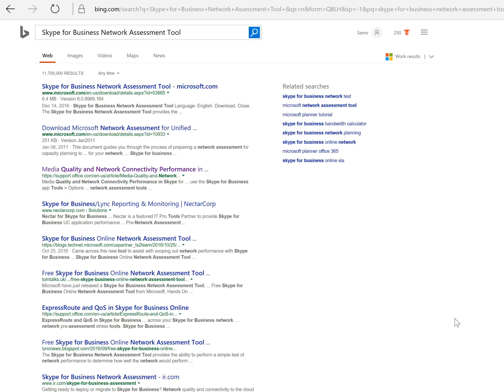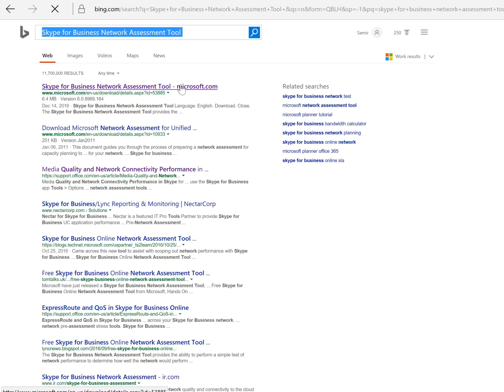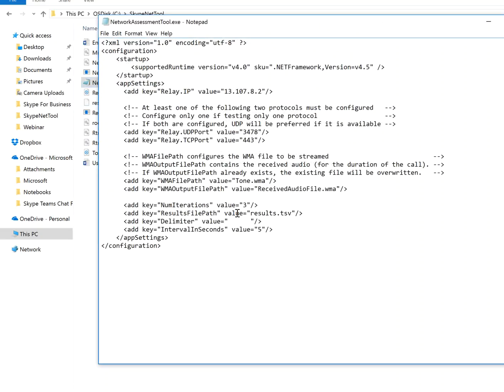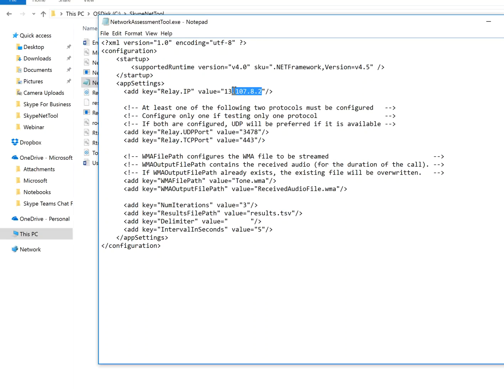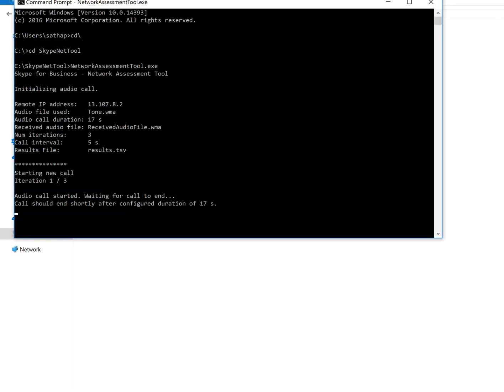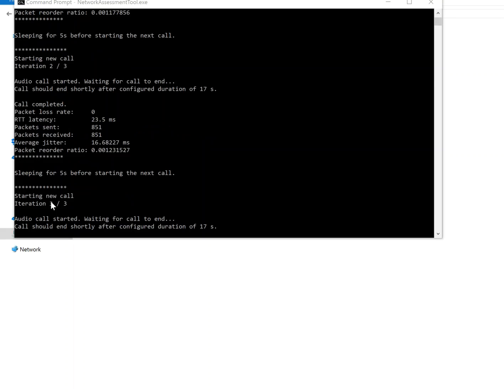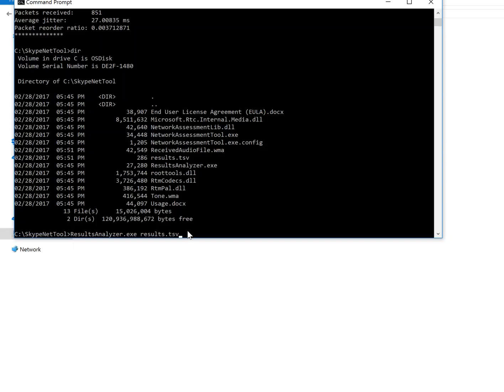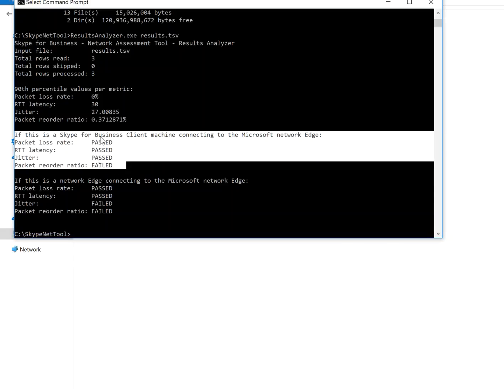Skype for business online network assessment YouTube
Quick network check to validate for Skype services